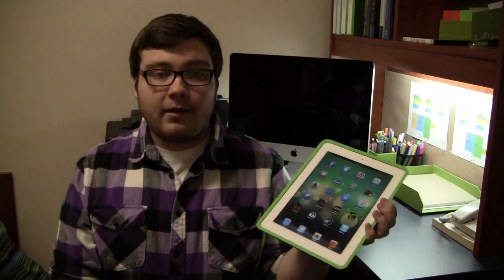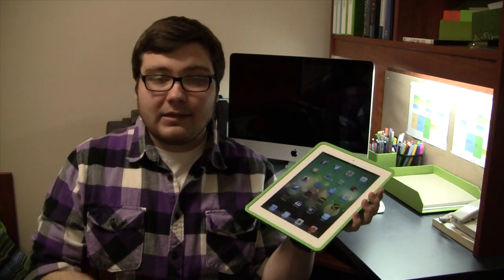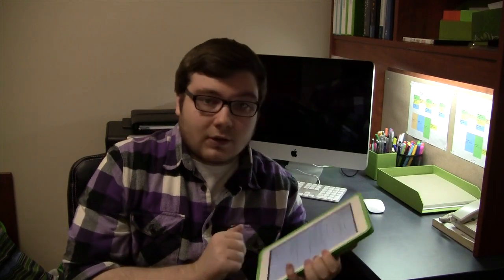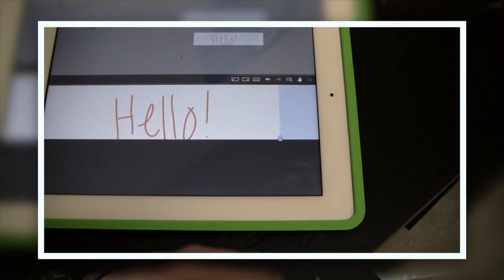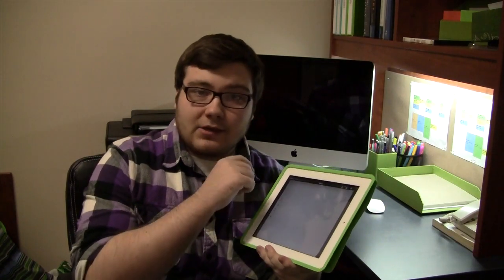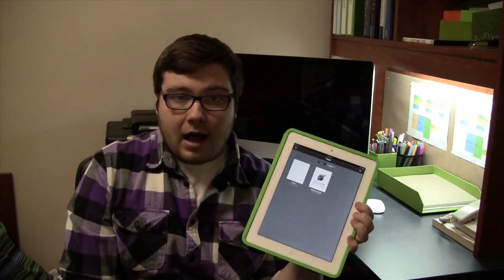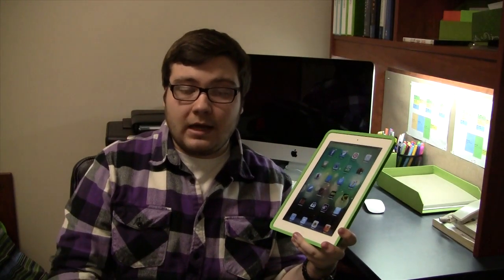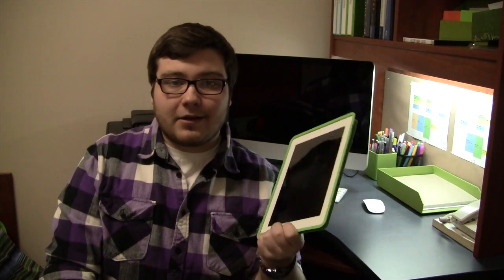Top 5 iPad Apps for Students!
Hey everyone!

A lot of you have wanted me to do another technology related organization/school related video! I thought it would be perfect to show you my top 5 apps I recommend for the everyday student! Or if you have other apps you think could make the list!

Apps mentioned in video:

1.CourseNotes - $3.99US
2.Penultimate - Free!!
3.GoodReader - $4.99US
4.Pages - $9.99US
5.Protaskinote - $2.99US